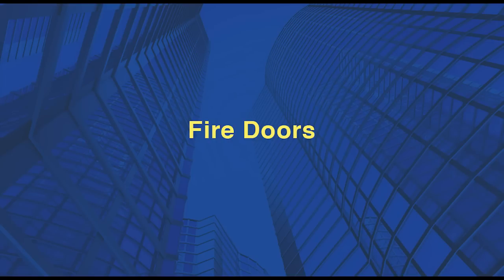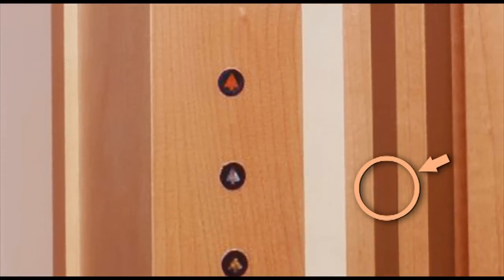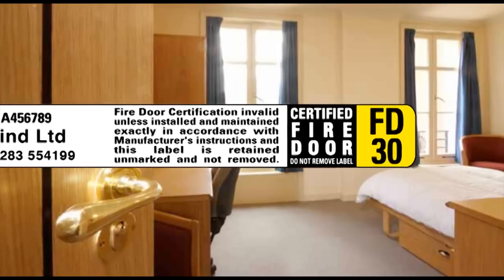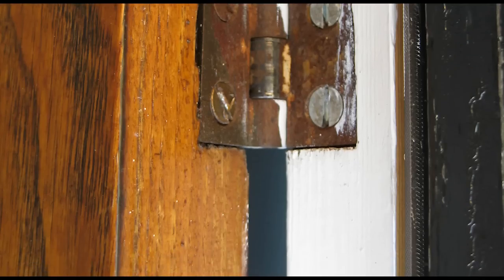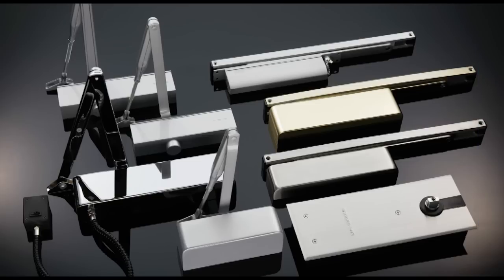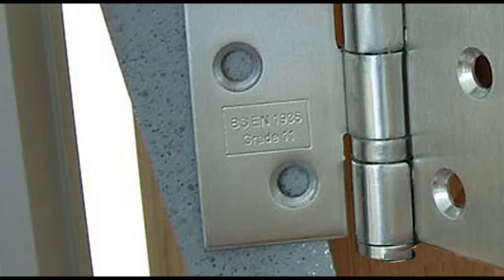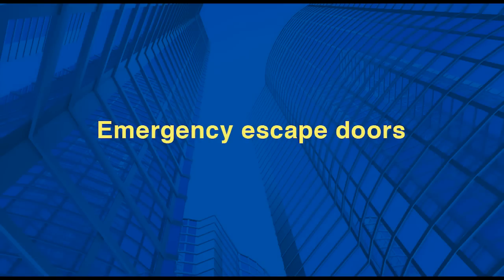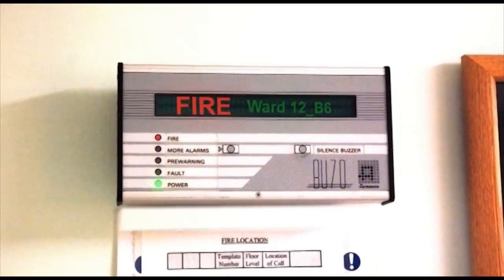Fire Doors | Getting Technical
This video explains the vital role played by fire doors in holding back flames and smoke during a fire and describes the typical features that should be considered when checking that a door is correctly installed and maintained